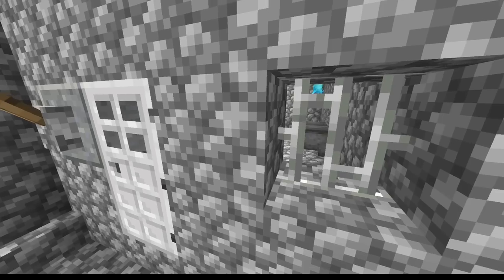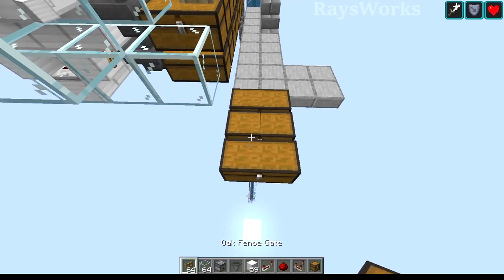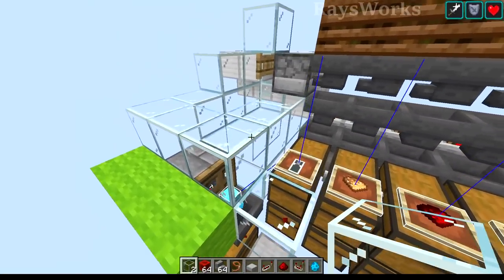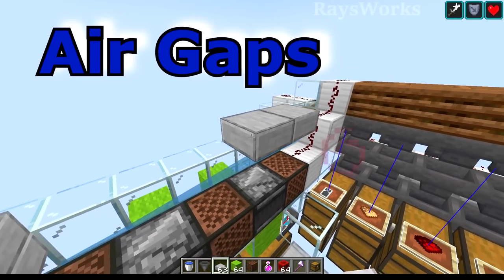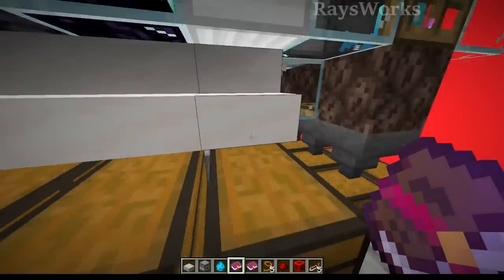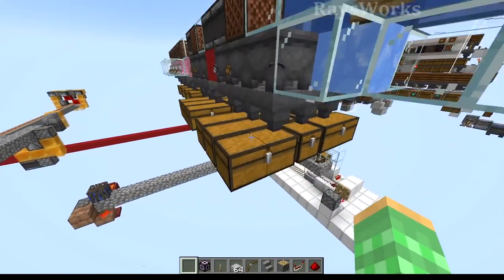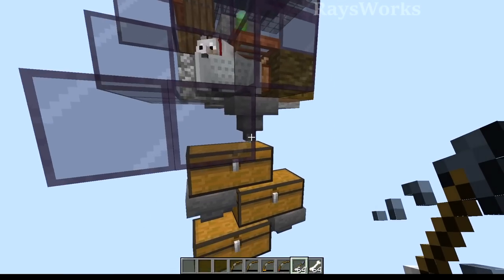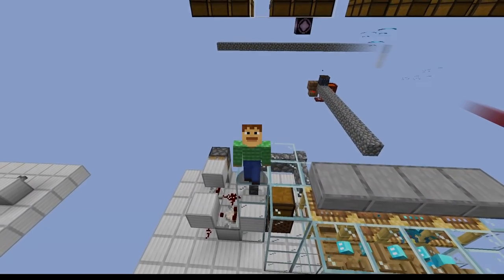Allay Non Stackable Auto Item Sorter TUTORIAL + Breeder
EDIT: added water bottle sorter for piglin barting allay sorter (in world DL).
        Explanation and tutorial of my previous Allay item sorters. From simple and fast to compact and efficient these non stackable auto sorters, great for storage systems! Plus afk auto allay breeder machines.

Material list in pinned comment.

0:00 Intro
1:58 3 allay per row
9:31 1 allay per row
13:45 4 allay bartering sorter
21:44 9 allay per row
26:38 AFK allay breeder

Optifine: optifine.net/
Mcedit: mcedit.net/
37 NEW Auto Farms in 1.19 Minecraft!  Why Dream manhunt doesnt have these new tricks, items and blocks.

Minecraft: minecraft.net

Rays Works
RaysWorks